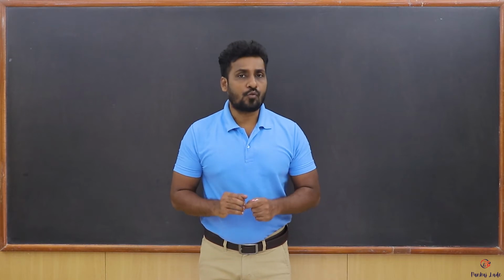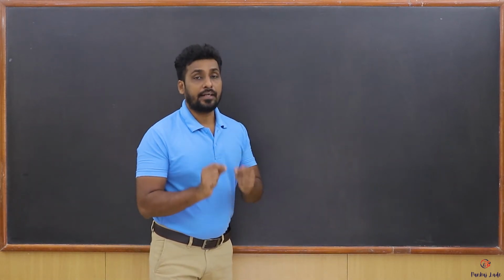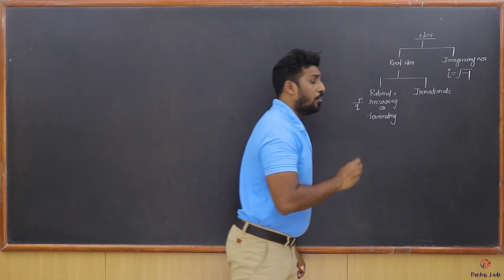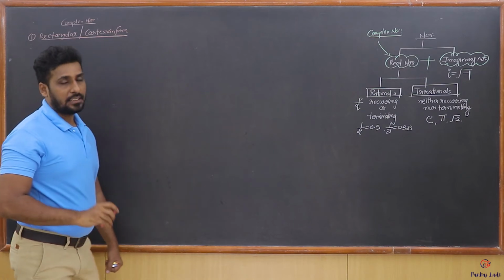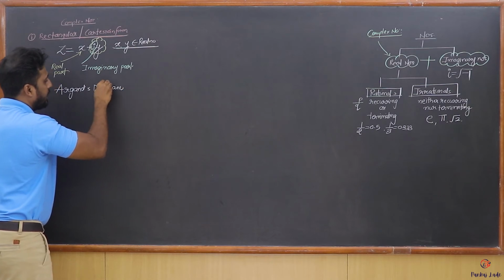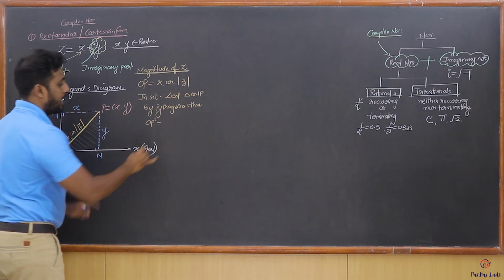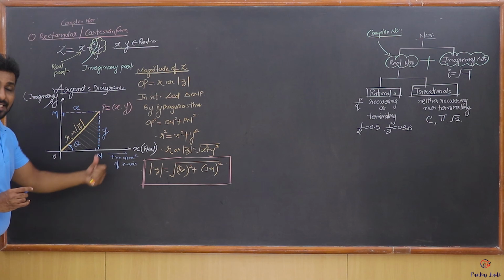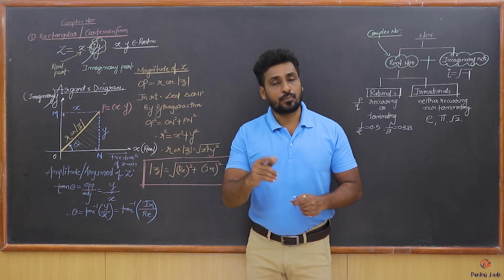Complex Number Rectangular Form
What is a Complex Number?
What are Real and Imaginary Numbers?
What is an Argand's Diagram?
What's a Modulus of a Complex Number?
What is an Amplitude or an Argument of a complex number?
Find answers to all these questions in this video of Complex Number.

Timecodes
00:00 Intro
03:50 Types of Numbers
08:00 Complex Number Rectangular form
10:36 Argand's Diagram
12:55 Modulus of a Complex Number
15:15 Argument or Amplitude of a Complex Number